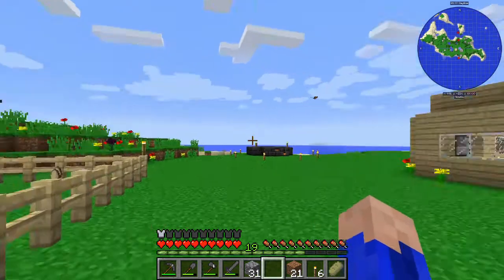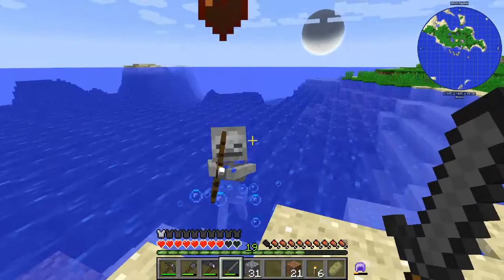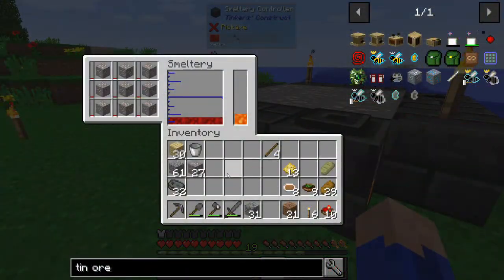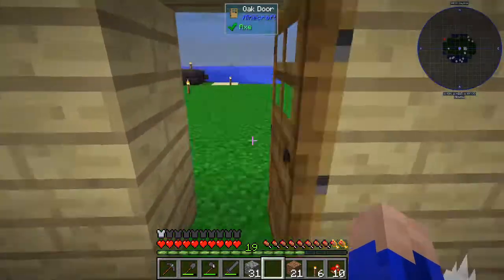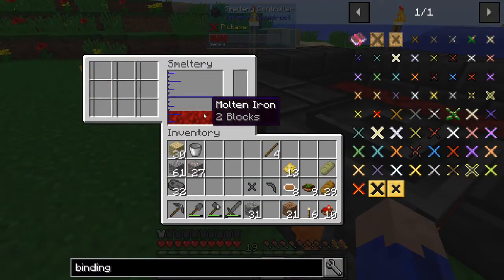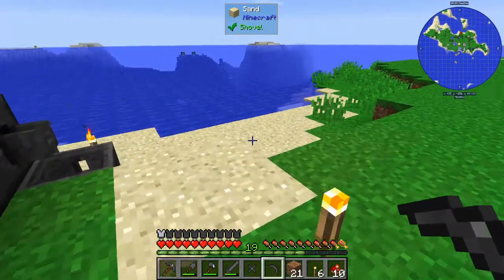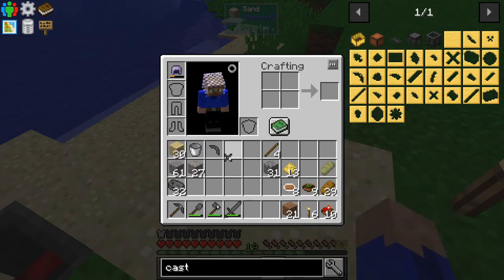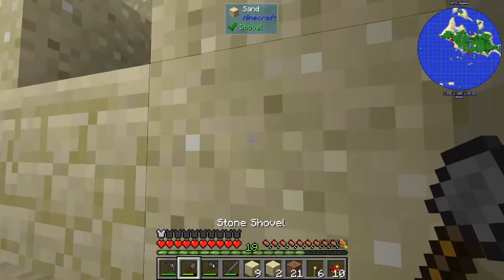Let's Play FTB Continuum 1.12.2 Ep.6 - Tinker Tools!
Minecraft

Let's Play series of the mod pack Continuum for 1.12.2. On the Twitch client!

Lets also not forget several Forgecraft members are playing this pack to include Direwolf20. Go and check them out when you have time!